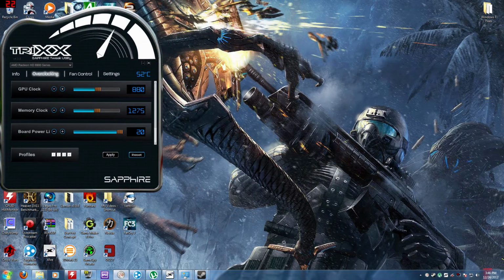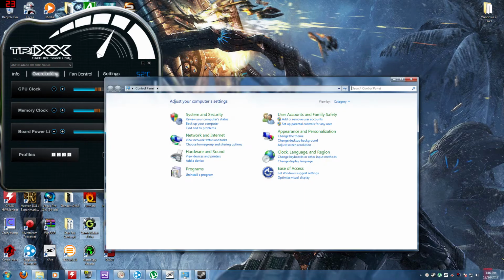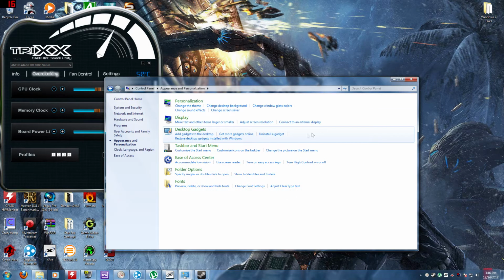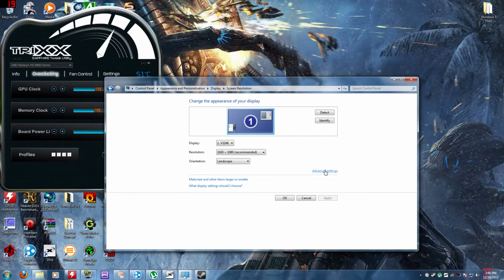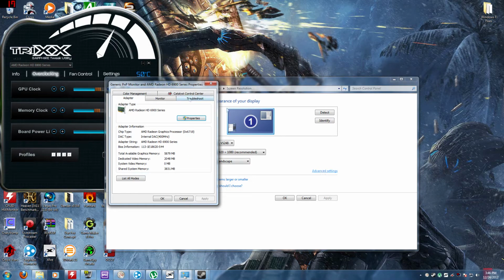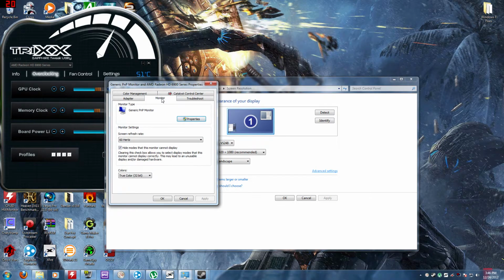Sapphire TriXX Flickering Fix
This is a fix for those that are getting that relentless flickering when using sapphire TriXX to overclock. It's a temporary fix, and will need to be applied every time you use TriXX sadly. Hopefully they actually fix this issue, since it's quite old.

Make sure you do this after you apply your overclock.